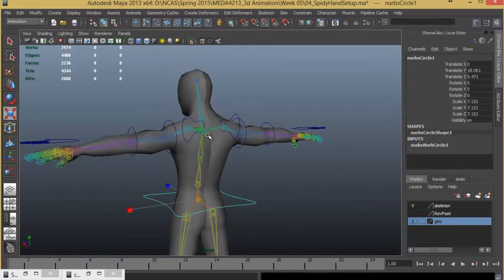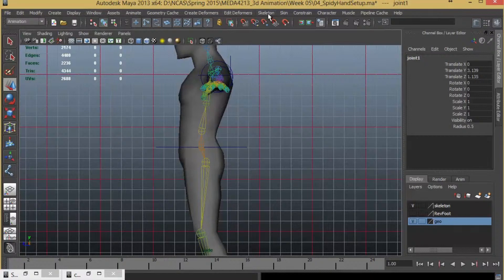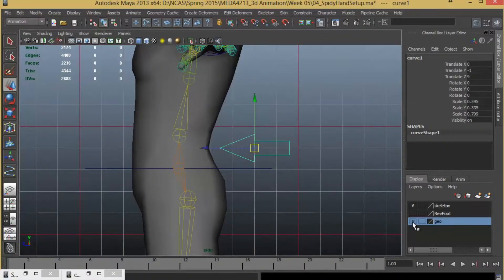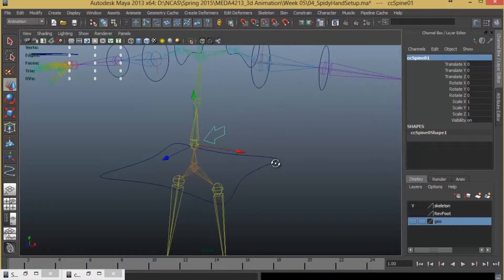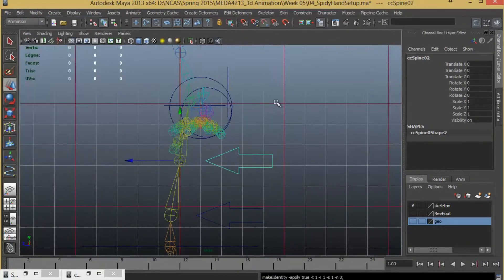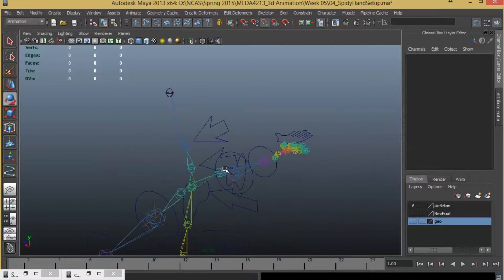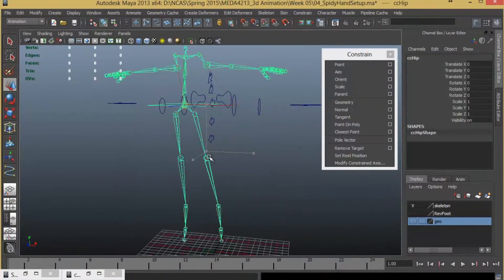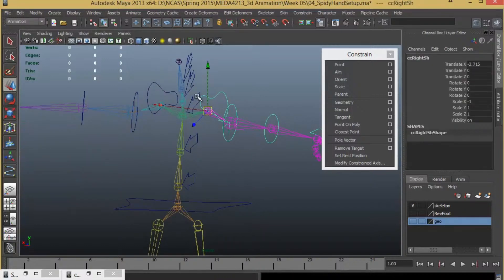Copy of Maya Rigging Tutorial - Hand and Spine Control | Rees3D.com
In this maya tutorial you will learn how to Rigg Hand and Spine for a human character